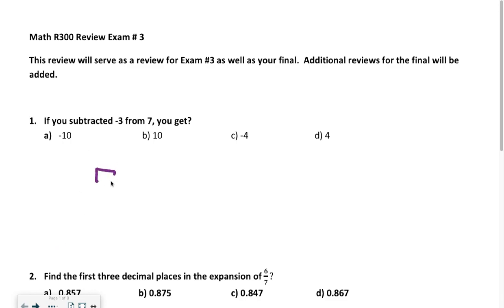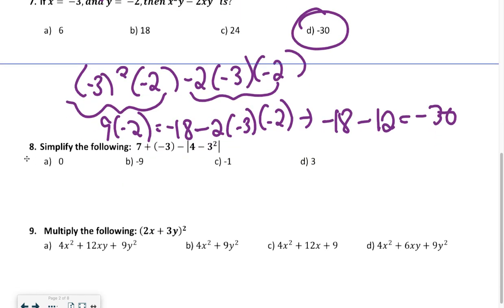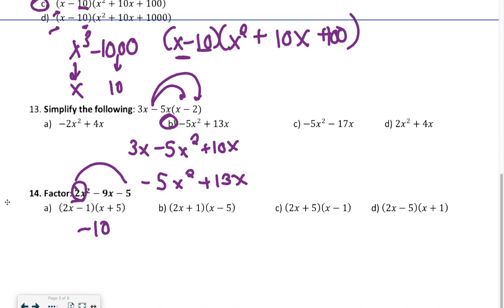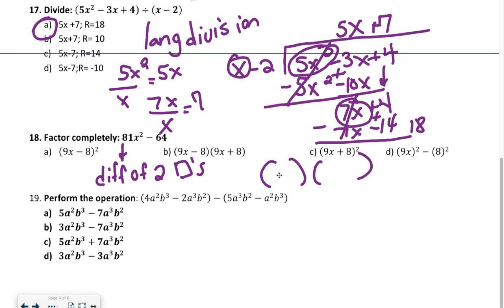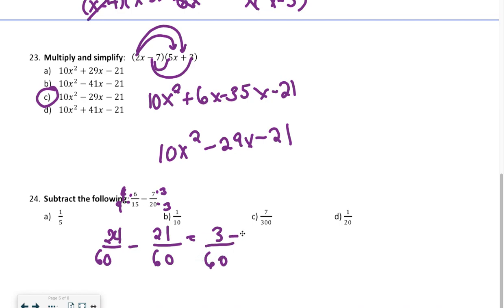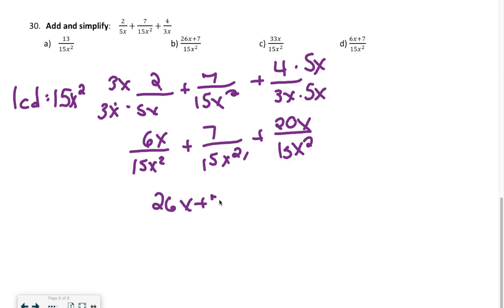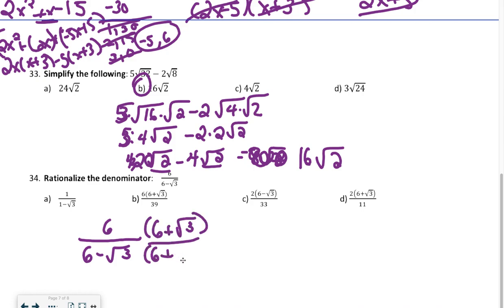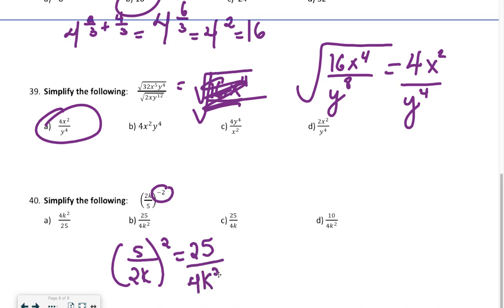R300 Exam #3 Review